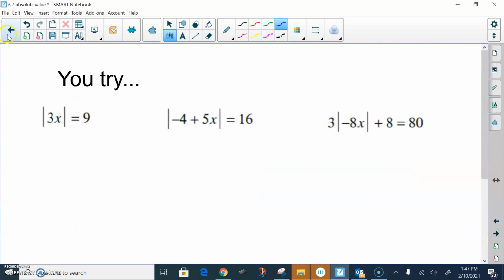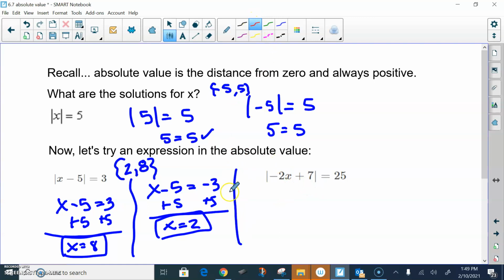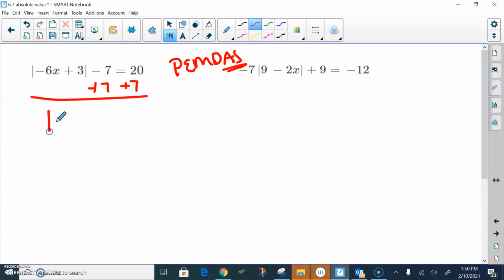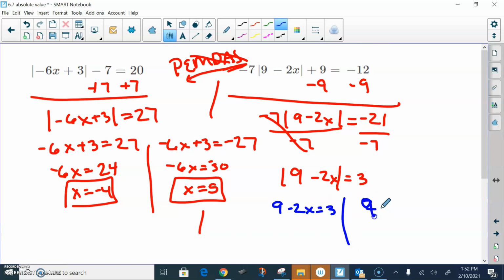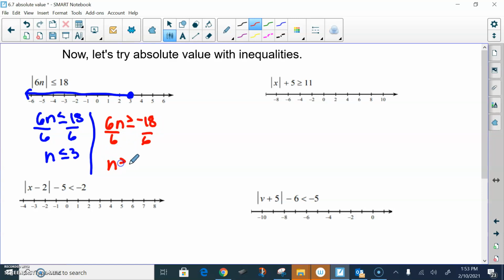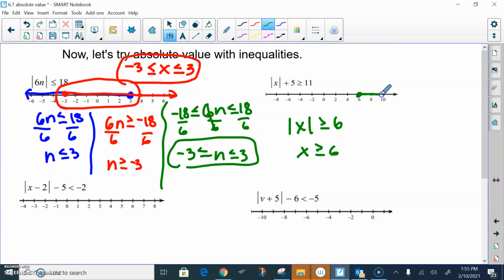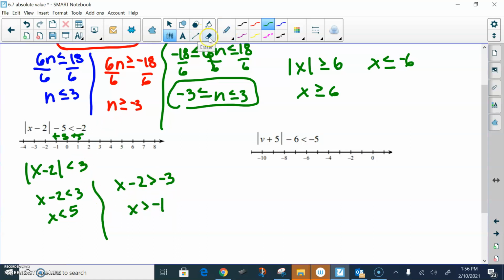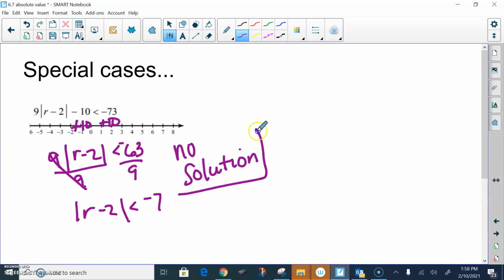algebra 1 6.7